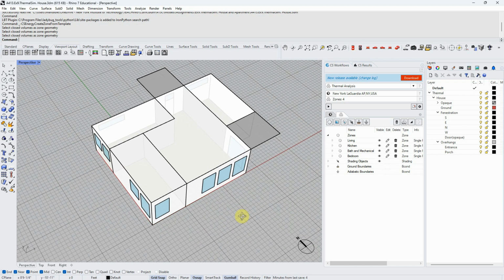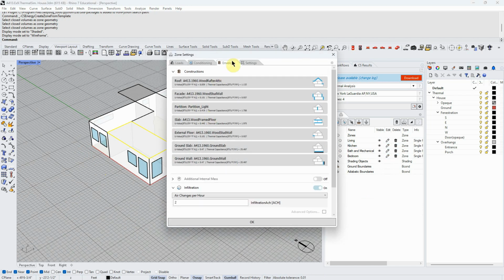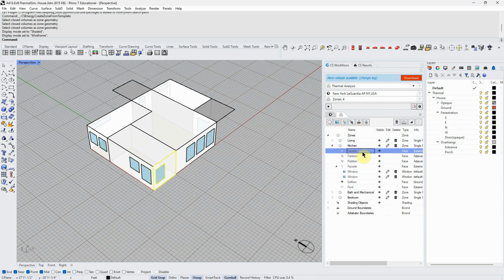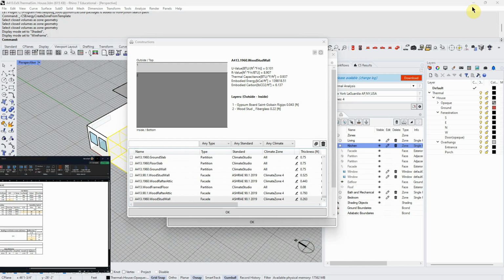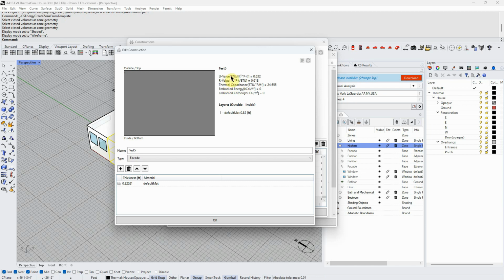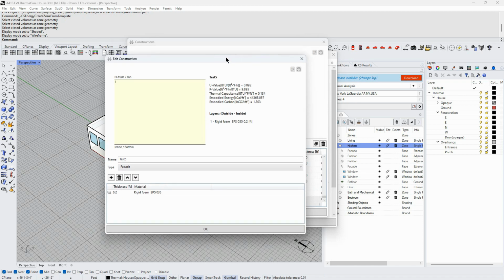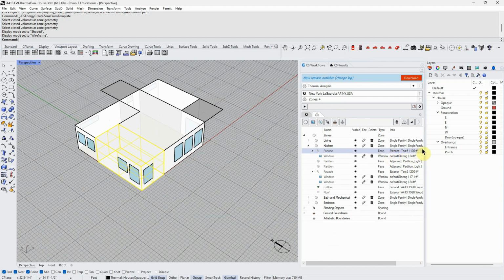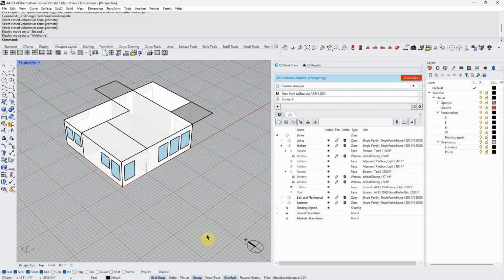A413.Ex9. Creating and Editing Envelope Assemblies in Climate Studio